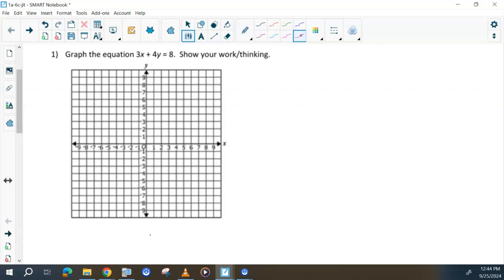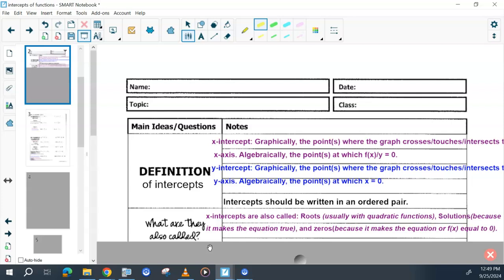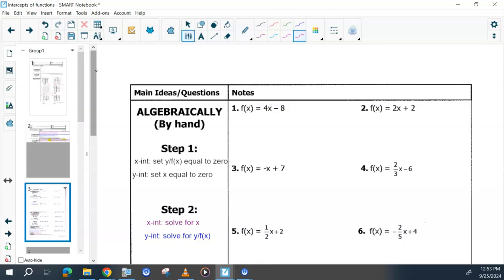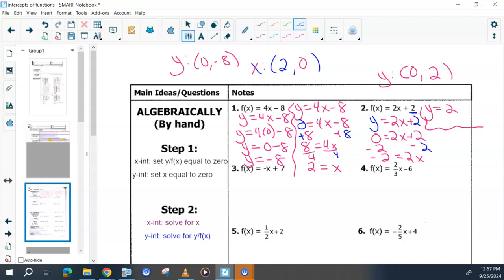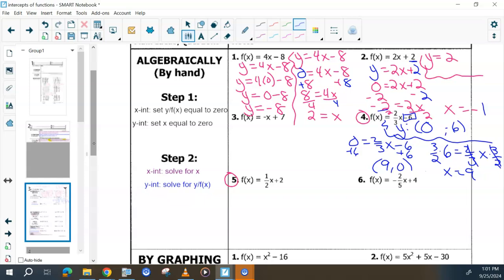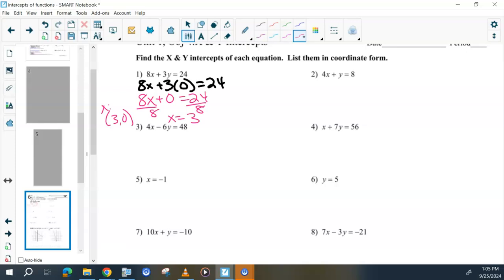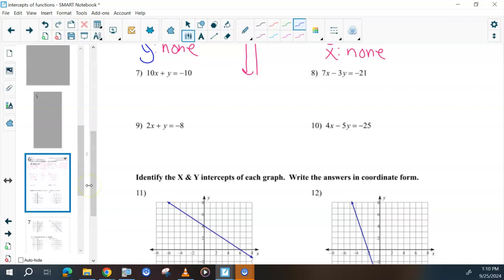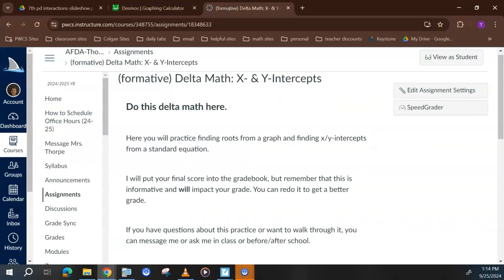AFDA 7th 9-25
We went over a graphing quick check and then we went over our notes on intercepts. We talked about how to find intercepts of a graph then we talked about how to find intercepts algebraically in slope-intercept form and in standard form.